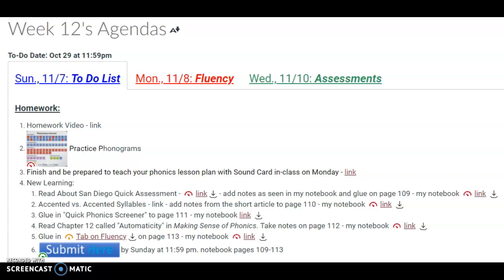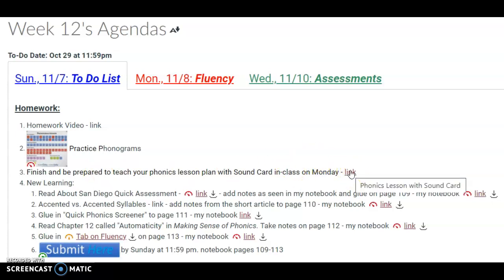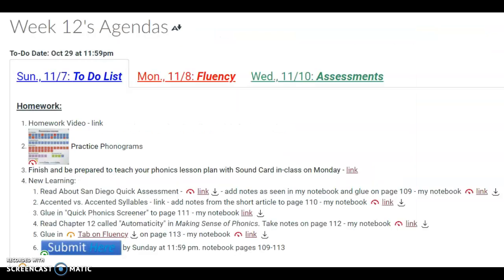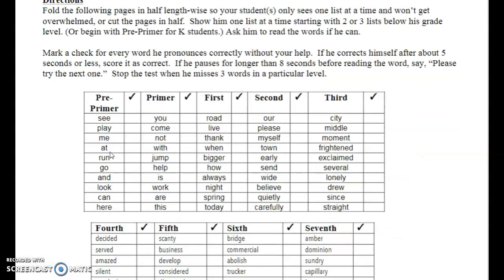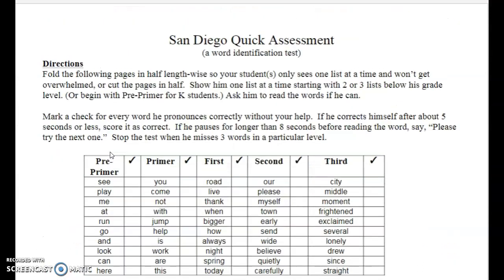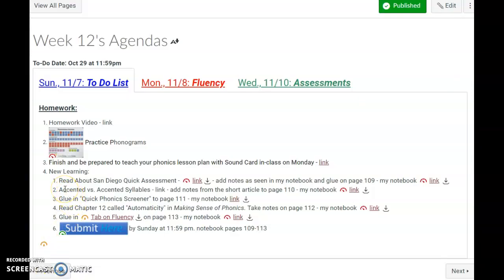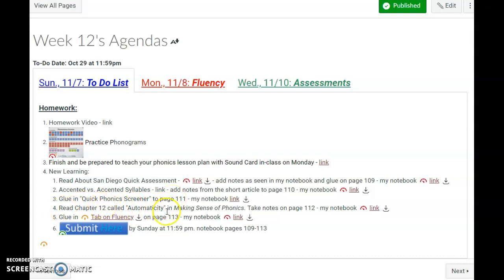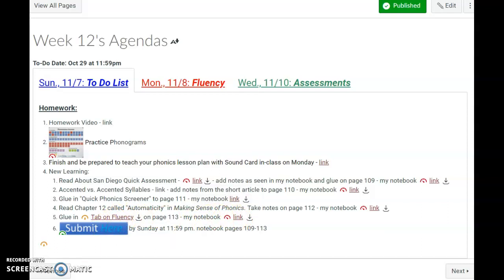Week 12 MW